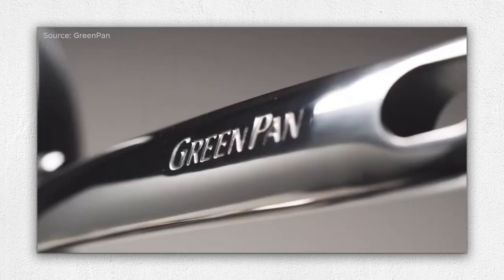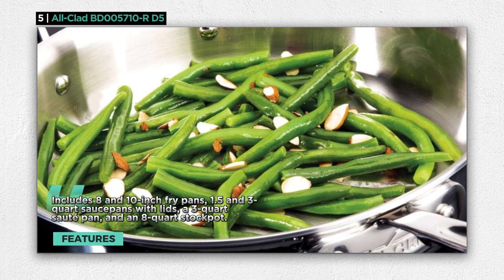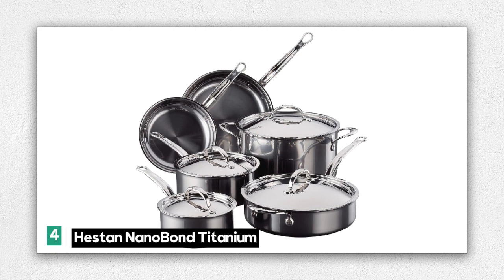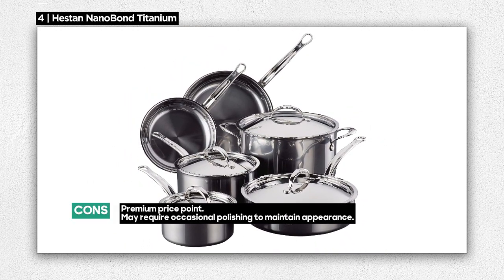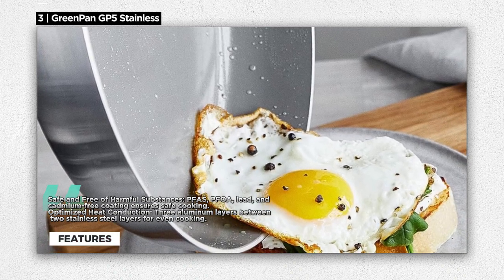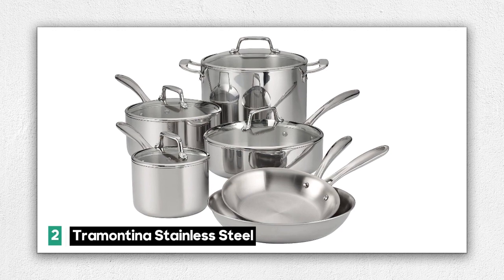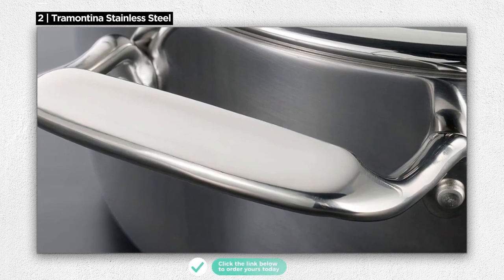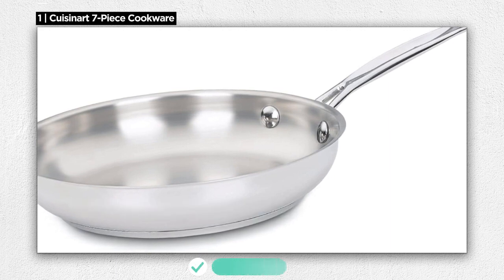Top 5 Best Stainless Steel Cookware Sets [2023] for Cooking Enthusiasts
Top 5 Best Stainless Steel Cookware Sets for Cooking Enthusiasts

👉See Price:
5. All-Clad BD005710-R D5
4. Hestan NanoBond Titanium Ultimate Set
3. GreenPan GP5 Stainless Steel
2. Tramontina Stainless Steel Tri-Ply
1. Cuisinart 7-Piece Cookware Set

Best Stainless Steel Cookware Sets
Top Cook in Style Picks
Stainless Steel Cookware Set Review
High-Performance Culinary Excellence
Cookware Set Comparison
Top-Rated Gourmet Cooking
Stainless Steel Cookware Features
Cooking Enthusiast's Selection
Culinary Skills Benefits
Cookware Set Expertise
Kitchen Upgrade Buying Guide
Culinary Excellence
Style and Functionality
Cooking Confidence
Master the Art of Cooking
Gourmet Cooking Experience
Cook in Style Culinary Excellence
Cook in Style Cook in Style
Cook in Style Upgrade Your Kitchen